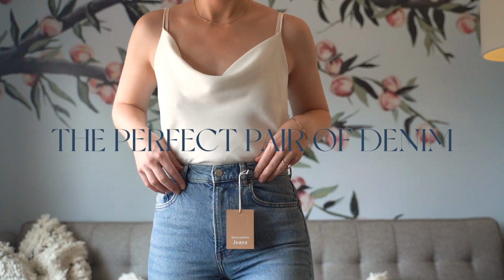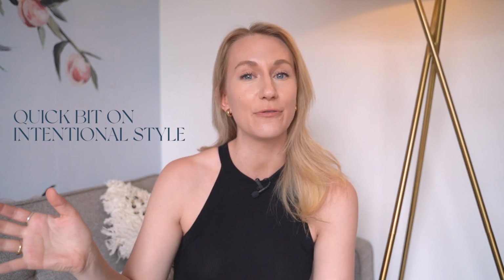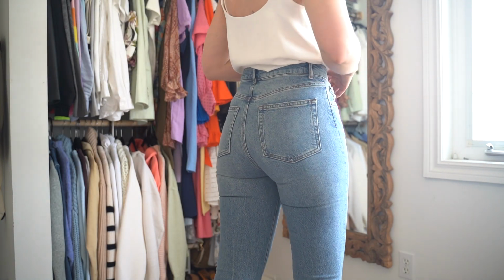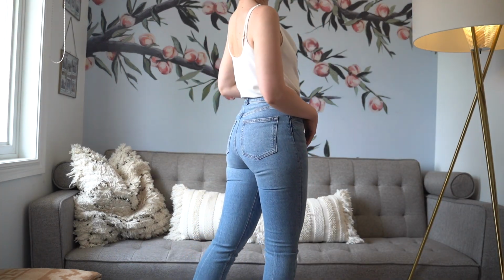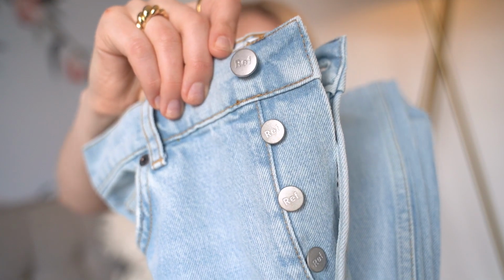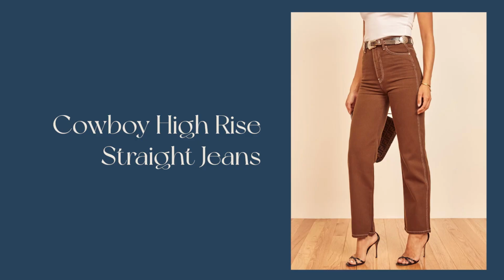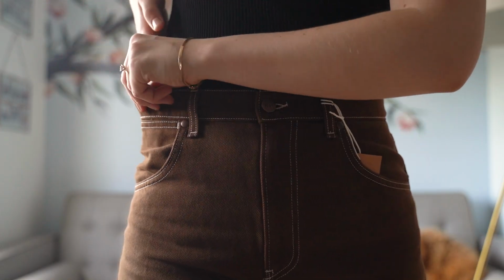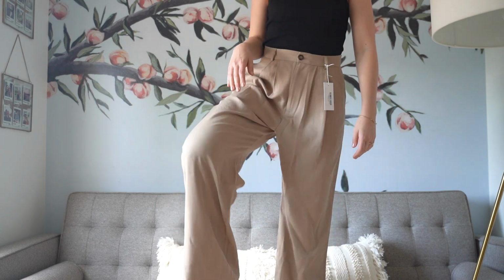Reformation Pants Haul + Intentional Shopping | NEW IN MY WARDROBE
I have been really working towards only making intentional purchases for my wardrobe. This intentionality allows me to leverage my budget and find items I know will carry me through the years. I am happy to say I think I found my perfect pair of jeans! Finding a good pair of denim is like finding a unicorn these days. There are so many options but the question we have to ask ourselves is what is our style. What do we want to wear day in and day out and what fits in with our existing wardrobe. I see this less as a haul and more as an investigation and trial. That being said I think we did really well on this one! I can't wait to style the ones I am keeping through the years.

1: PEYTON HIGH RISE BOOTCUT JEANS (I ordered these in a 27 and they have great room and have worn well. I think I could even get away with a 26)

2: CYNTHIA PATCH HIGH RISE STRAIGHT JEANS (I ordered these in a 27 and they fit great!)
(with exposed button fly): CYNTHIA BUTTON FLY HIGH RISE STRAIGHT JEANS

3: COWBOY HIGH RISE STRAIGHT JEANS (I ordered a 28 but wish I had these in a 27

4: MASON PANT (I am now getting a size 4 but originally ordered a size 8)

➭ 25mm Sony G Master lens
➭ 28-75 mm Tamron
➭ panasonic lumix g7 (gh7)
➭ 12-35mm lens
➭ 25mm lens